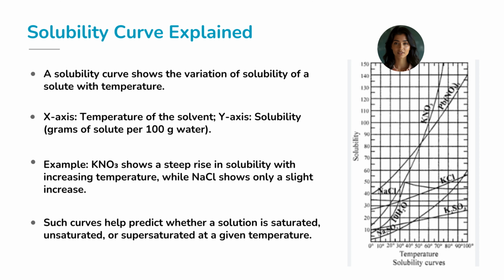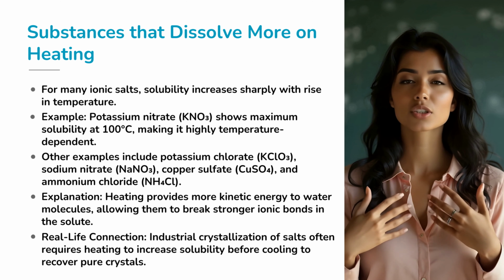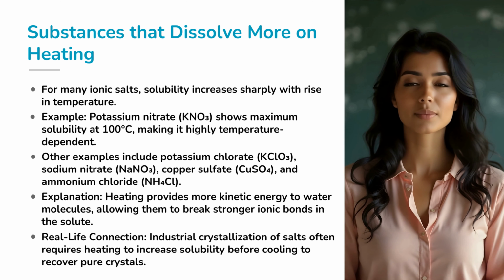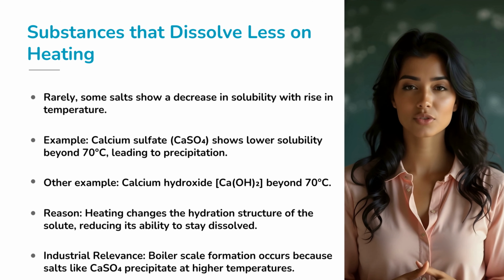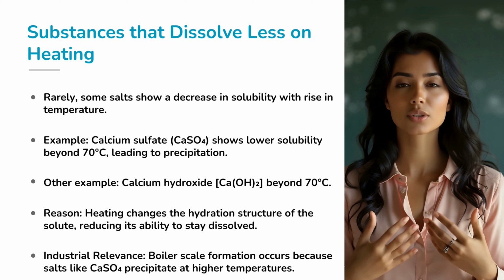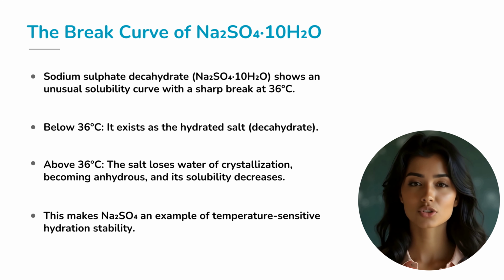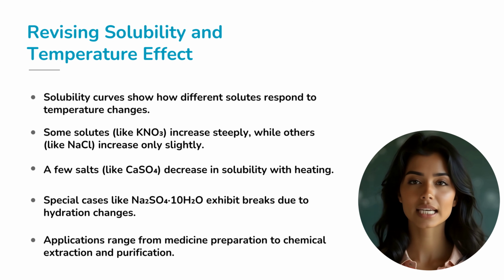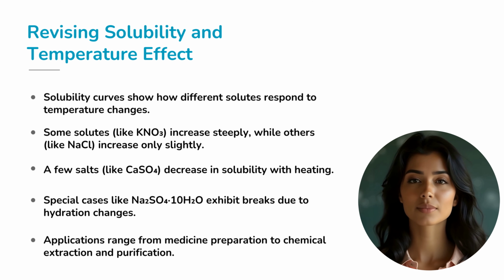Solubility – Qualitative Effect of Temperature on Solubility | Class 9 Chemistry | Water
Explore the fascinating relationship between temperature and solubility in this Class 9 ICSE Chemistry lesson by NextLeap.AI. 🌡️✨

We’ll uncover how temperature affects the solubility of solids, liquids, and gases in solvents. Learn why solubility typically increases for most solids with rising temperature, and why the solubility of gases decreases as temperature goes up. Using relatable examples like sugar dissolving in hot water and carbon dioxide in soda, this video makes the concept simple and clear.

📚 What You’ll Learn in This Video:
1️⃣ Effect of temperature on the solubility of solids in liquids
2️⃣ How temperature impacts the solubility of gases and why it’s different from solids
3️⃣ Introduction to solubility curves and how they show the effect of temperature
4️⃣ Real-life examples – sugar dissolving faster in hot water, CO₂ in carbonated drinks
5️⃣ Applications of temperature’s effect on solubility in industries & everyday life

✔ Understand how temperature influences solubility in different phases
✔ Perfect for ICSE Class 9 exam preparation
✔ Learn with practical, relatable examples for clarity
✔ Gain AI-powered explanations for deeper understanding